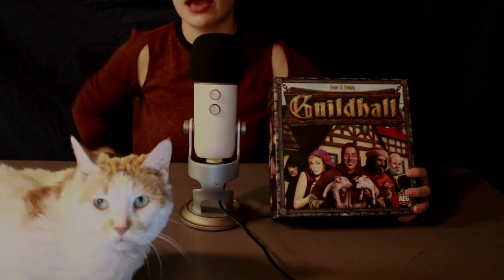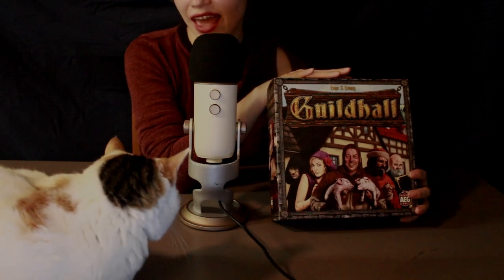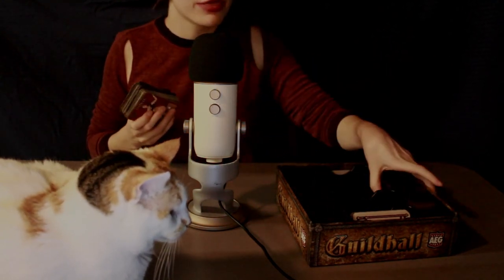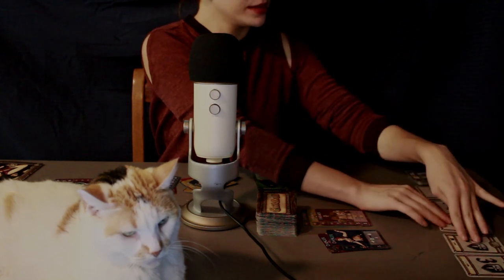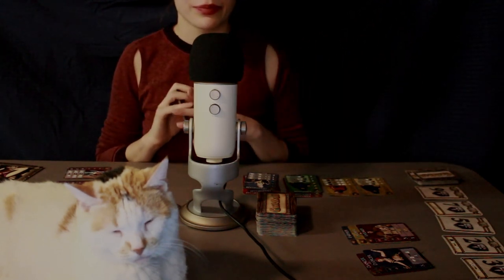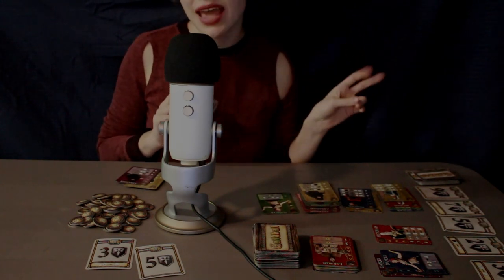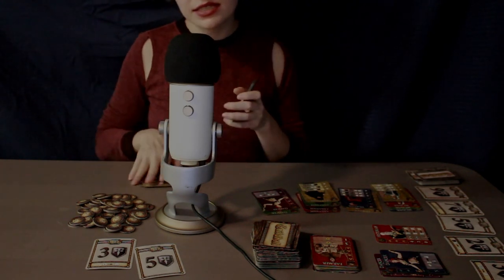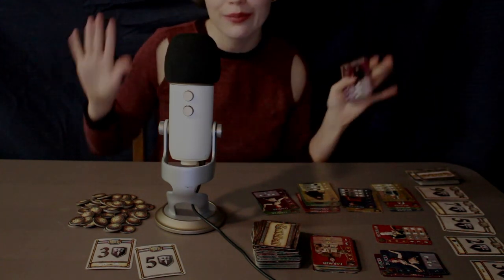[asmr] 𝕲𝖚𝖎𝖑𝖉𝖍𝖆𝖑𝖑 instructions - tapping + card shuffling - sleeping cat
I'll be teaching you how to play Guildhall, a 2-4 player game about forming a guild in medieval times! Nadine joins us for a nice nap :)